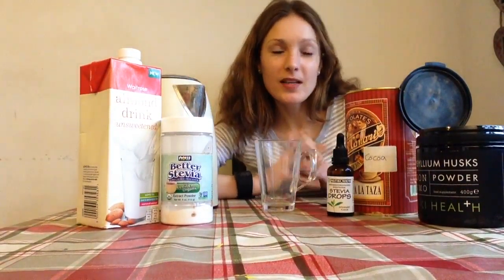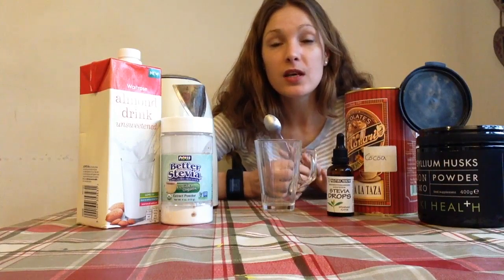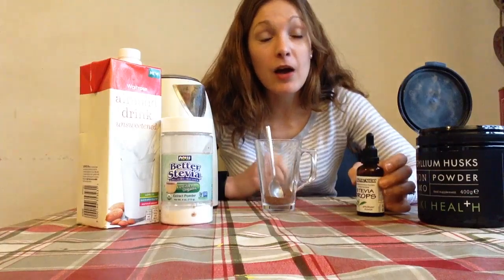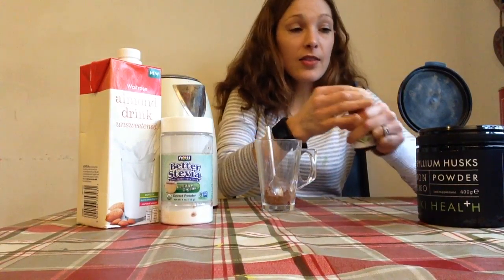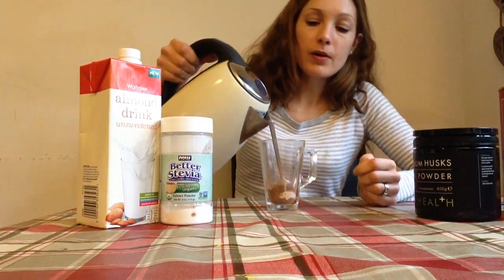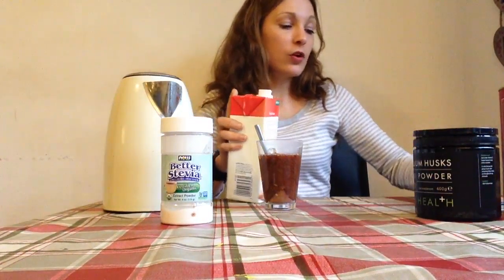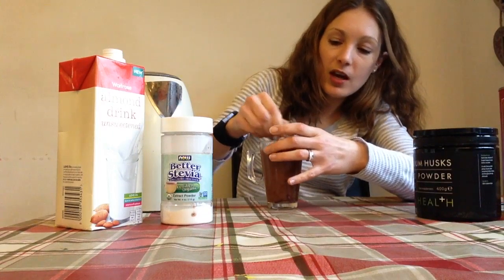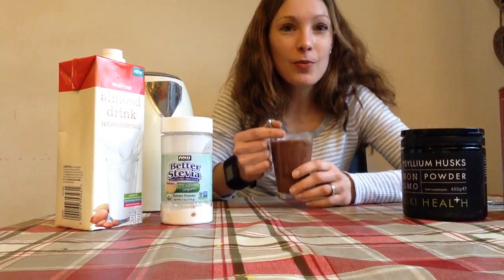Healthy Hot Chocolate to Fix Cravings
It's all very well committing to not eating chocolate, biscuits, ice cream and cake, but what about when cravings strike?

I'm not talking about genuine hunger, which comes from the stomach (in which case, eat!), this is about cravings which start in the brain and make you want to scream if you don't get chocolate NOW!

This drink contains 4 ingredients to quench those cravings in the brain -

Cocoa:- increases dopamine in the brain, the feel good hormone
Fibre:- which combines with the liquid in your stomach to form a gel, which sits in your stomach (preventing hunger) for longer than water alone
Stevia:- a natural, plant based sweetener to give you a sweet hit without calories or the possible side effects of artificial sweeteners.

For some simple but effective tips on how to lose weight even when you're a busy Mum like me

N.B taking a couple of BCAA capsules alongside also can really help quench cravings.